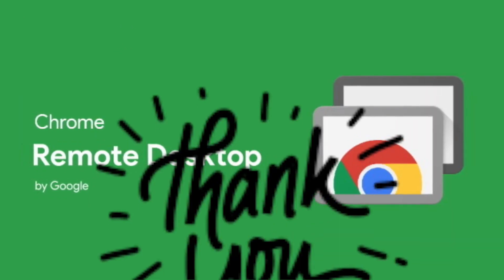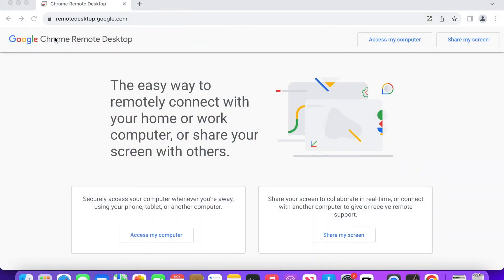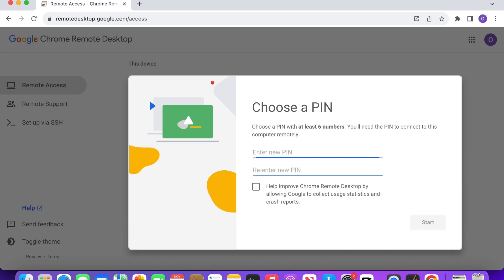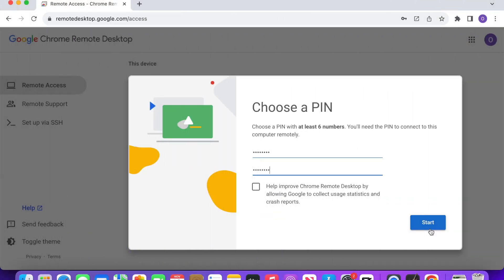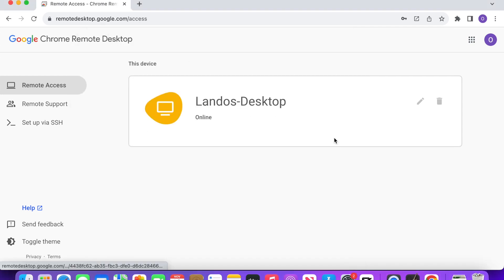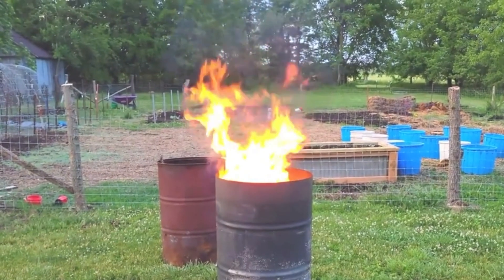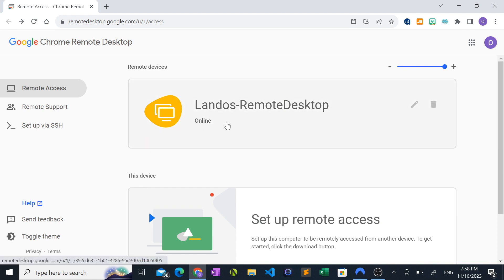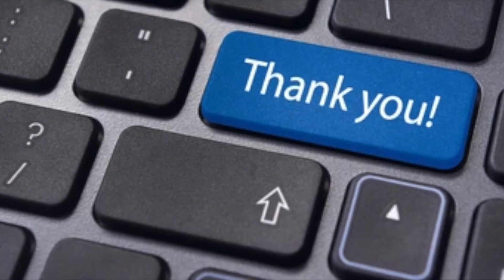How to Use Google Chrome Remote Desktop to Access Your Computer From Anywhere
In this tutorial I will show you how to use Google Remote Desktop to access your computer from either your smartphone or another computer. My target computer is a Macbook. And I will be remotely accessing it from an iPhone and a PC.

0:00 - Intro
0:29 - How to Setup Chrome Remote Desktop on MacBook
2:05 - Accessing Your Computer From an iPhone
2:40 - Accessing Your Computer From another Computer
3:10 - Outro